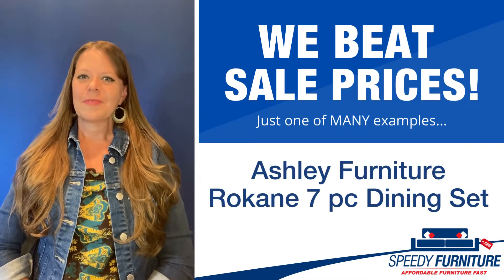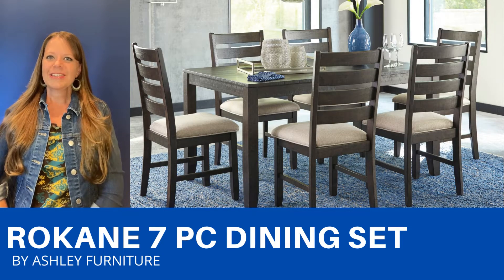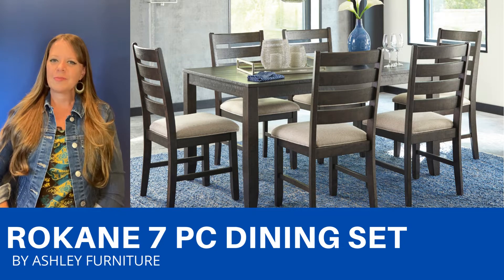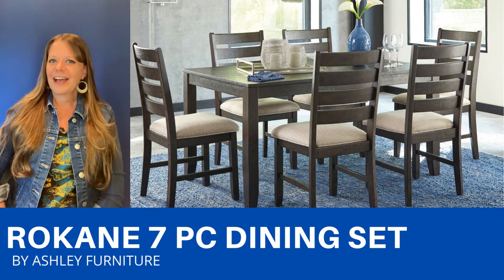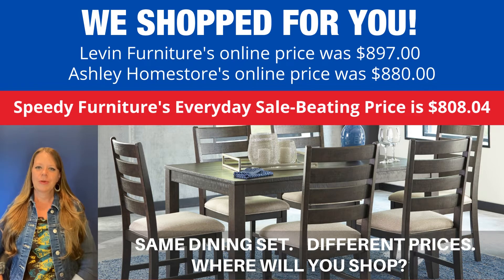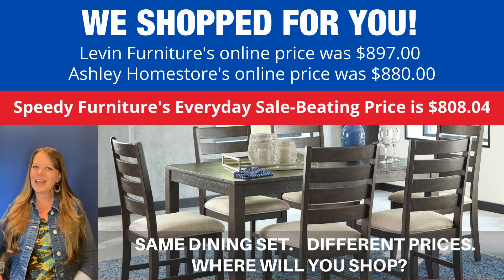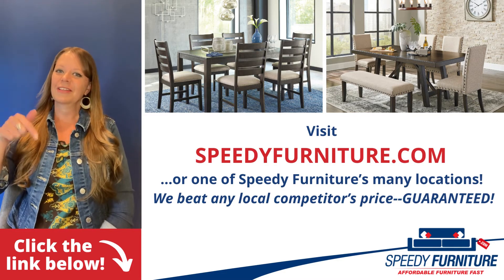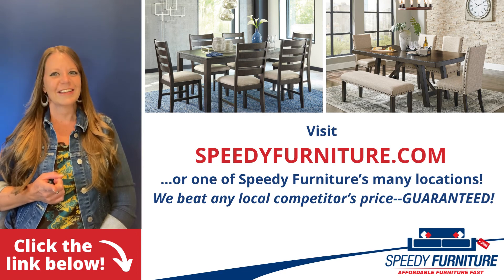Rokane 7pc Dining Set by Ashley D397-425 - SpeedyFurniture.com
Ashley D397-425 Rokane 7-piece Dining Set by Ashley. You love a clean and contemporary look—so long as it’s warm and inviting. With that in mind, this dining table set serves your sense of style beautifully. “Rough sawn” style finish with a hint of weathered charm tantalizes with a mood of relaxed elegance. Sumptuously upholstered seats in a neutral, textural fabric make the experience complete. Includes table and 6 upholstered chairs. Fully upholstered chairs, upholstered bench, extension table, counter-height table, and bar stools are also available.